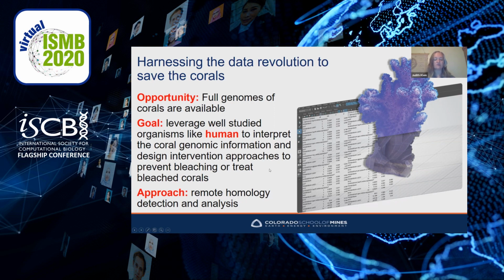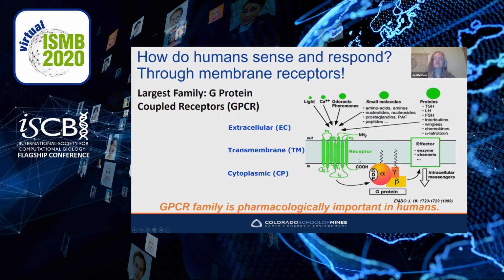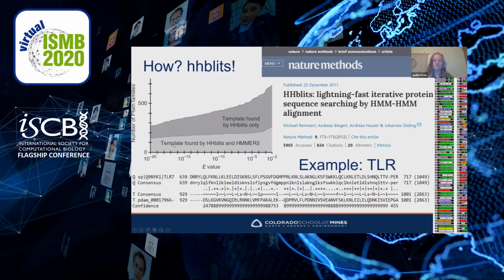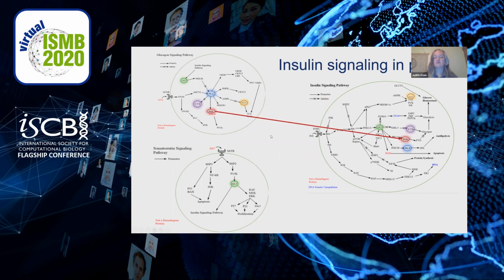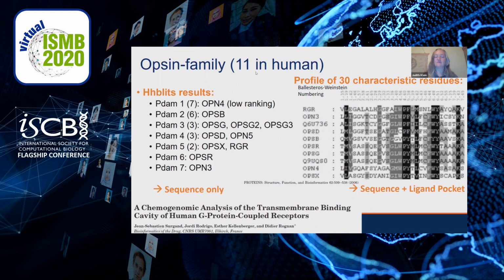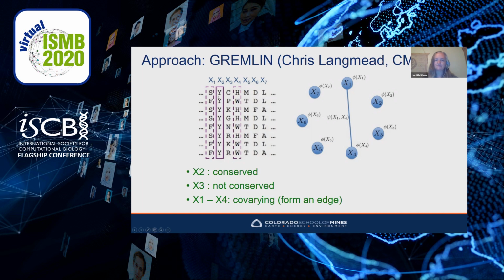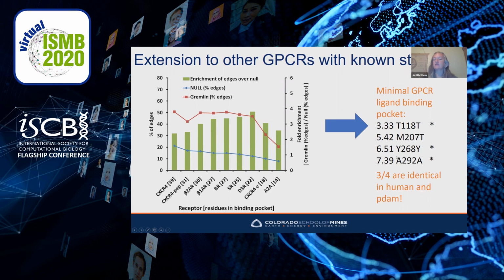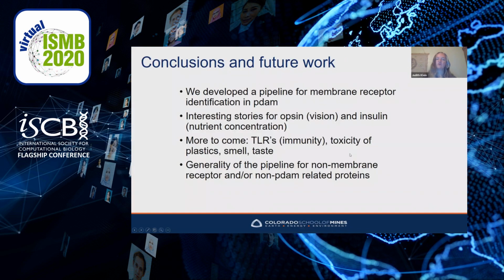SST03-III: Pipeline for discovery of... - Judith Klein-Seetharaman - Special Sessions - ISMB 2020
SST03-III: Pipeline for discovery of membrane receptors in non-model organisms-: the case of Pocillopora damicornis - Judith Klein-Seetharaman - Special Sessions - ISMB 2020

We thank the US National Science Foundation's Harnessing the Data Revolution (HDR) Big Idea under awards 1939249, 1939263, 1939699, 1939795, and 1940169 for supporting early open access to this content